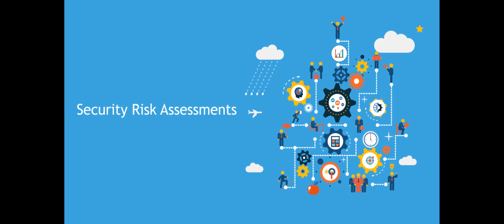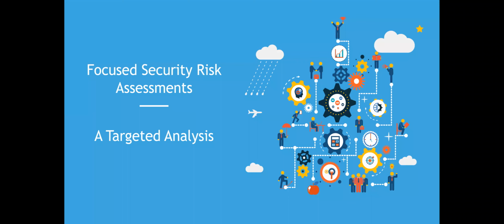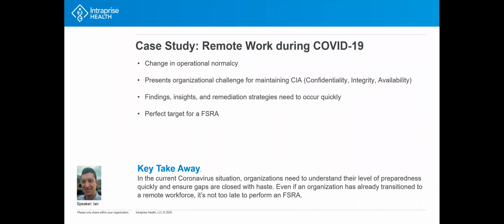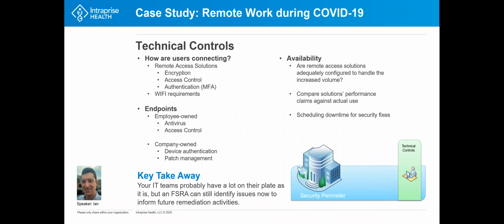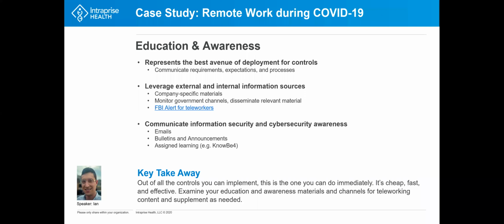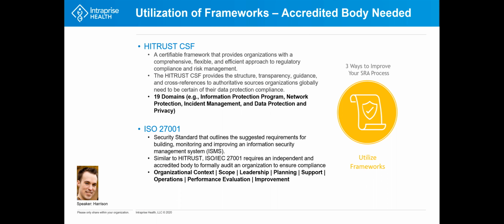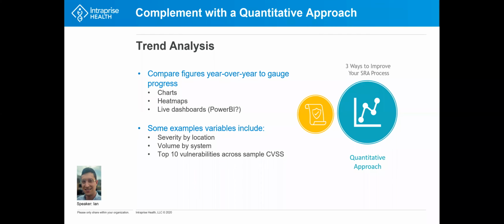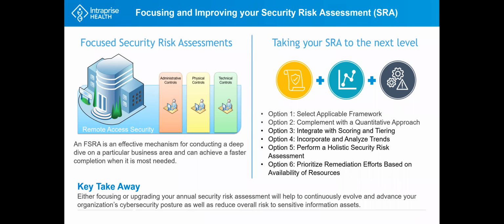Focusing And Improving Your Security Risk Assessment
A basic yet critical practice for healthcare organizations is to perform a security risk assessment, at least annually, and whenever there is significant change in the environment – such as large scale remote work.

Understand the security implications of remote work at this current unprecedented scale – and how best to prepare and respond to them. Remote Access SRAs evaluate your organization’s current remote access environment and the security risks that may be present.

During this webinar, Intraprise Health security experts discuss:

- What is the value to your organization of an SRA?
- How an SRA is a critical component of crisis management preparedness
- How to prepare for and execute your SRA
- How frameworks can be used to enhance the SRA process
- How to introduce quantitative analysis into your SRA
- How the prioritized recommendations from your SRA can guide your risk program
- How to determine your remediation approach

Maintaining vigilance for your healthcare organization includes staying focused on the fundamentals and maintaining solid security practices.